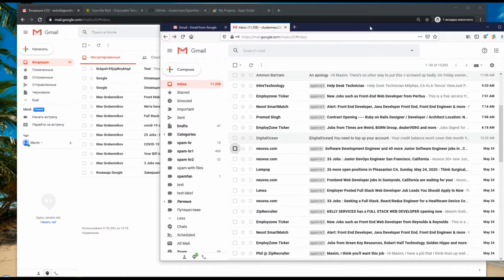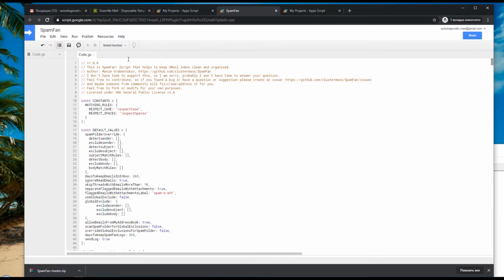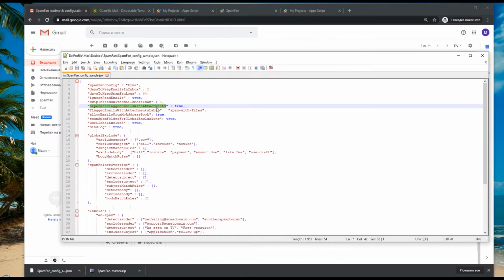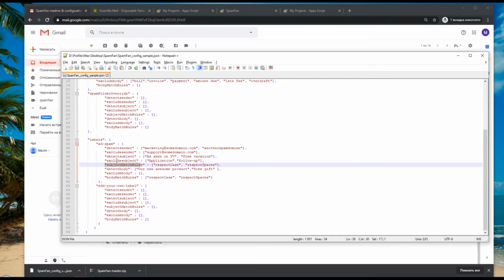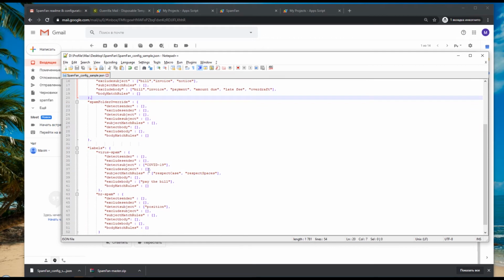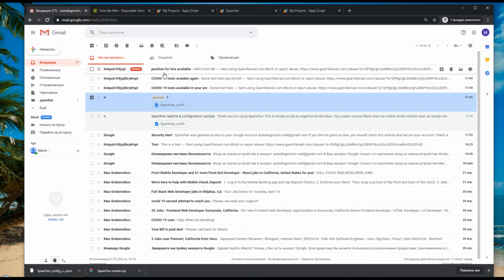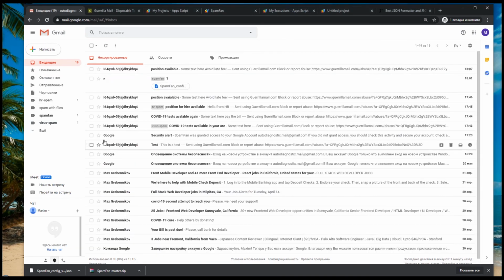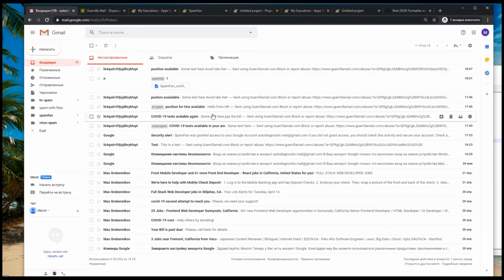How to automatically detect and delete SPAM emails in your GMail Inbox using Google Apps Script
Short description on How-to use Javascript script written to clean up GMail inbox, find spam emails, mark them and delete/archive them.